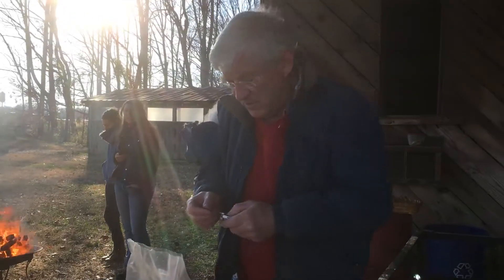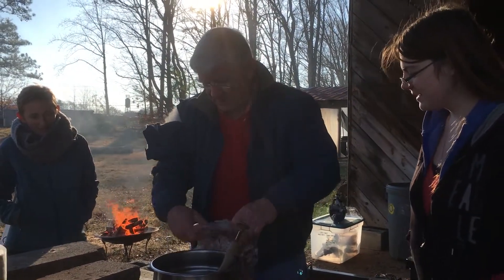Inoculating Logs to Grow Reishi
We inoculated 4 types of logs (sweetgum, tulip poplar, oak, hornbeam)  with reishi incoulum.
↓↓↓↓↓↓ CLICK “SHOW MORE” FOR RESOURCES ↓↓↓↓↓↓↓↓

What is UGArden? It is a student run organic farm operated out of the University of Georgia in Athens, GA. We grow lots of organic fruit and produce, and also have a medicinal herb garden where we grow herbs to create hand crafted tea blends.

UGArden has a medicinal herb internship where UGA students sign up to work in the herb garden during the semester. This spring we have 4 interns that will be in these videos!

You can check out to learn more about UGArden.

to learn more about our medicinal teas.

UPDATE. We inoculated February 2018 and they fruited June-July 2019. Here is the data on how each wood type performed:
Log type                Total 2019 yield (lb)
Sweetgum             2.40
Tulip poplar           0.19
Hop Hornbeam     1.40
Oak                         4.36